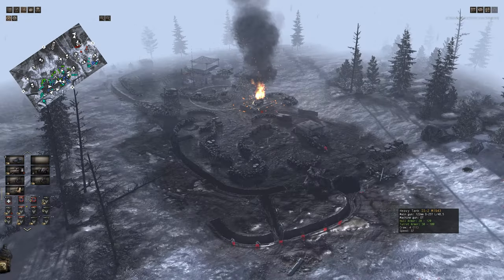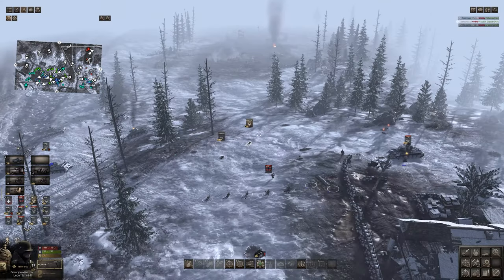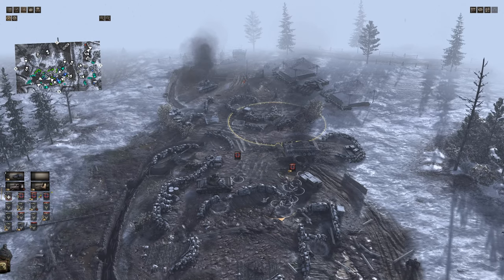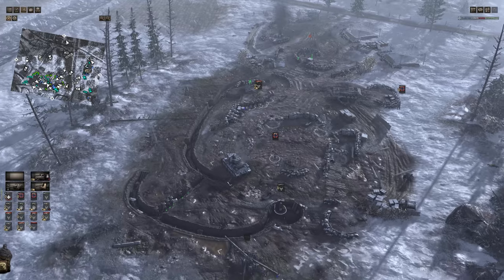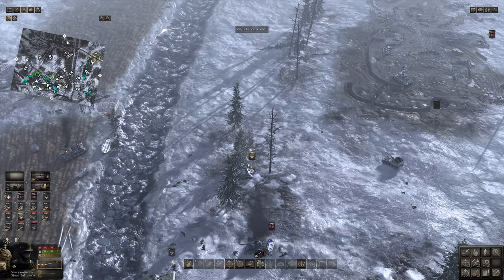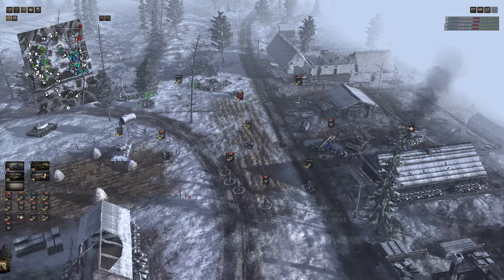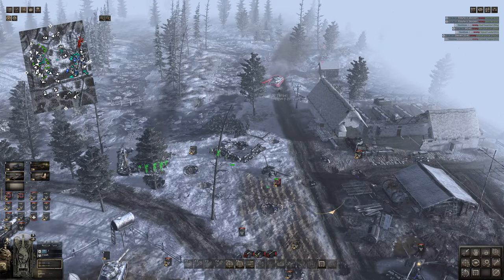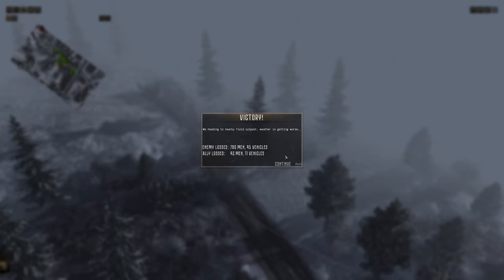This German SECRET WEAPON is INSANE | Gates of Hell WW2 RTS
Finally! Davidson and Barry join me as we take on Wiga's latest master piece, 11 missions with cinematics, voice overs and a ton of action.

TIMESTAMPS:
00:00 Intro
00:22 Live Commentary Starts
13:15 Pushing them across the river
28:25 In-game cinematic

I am Samuel also known as Sherman.